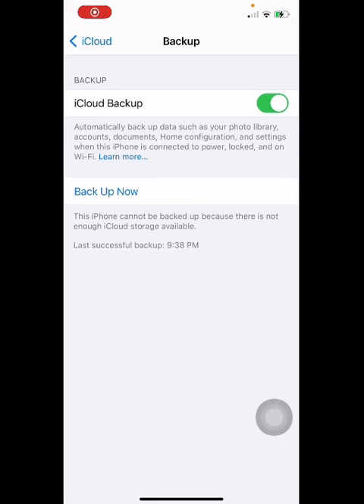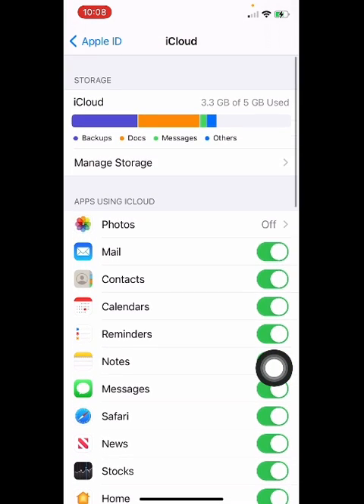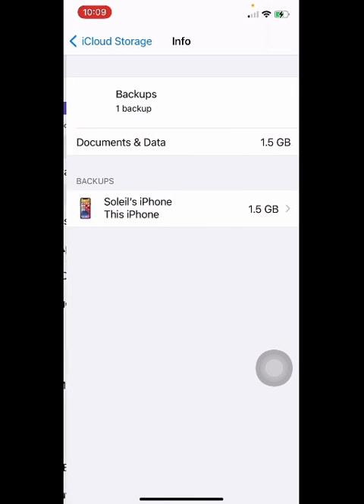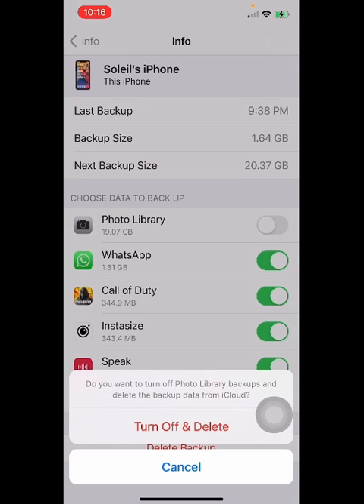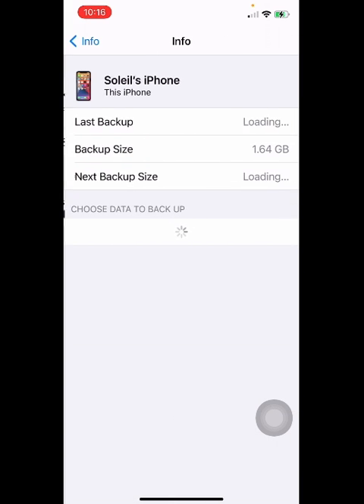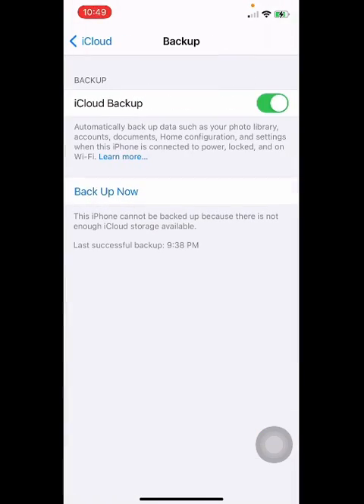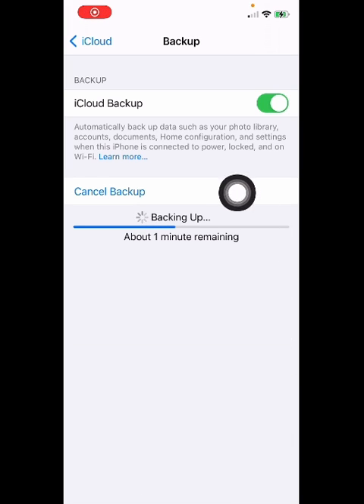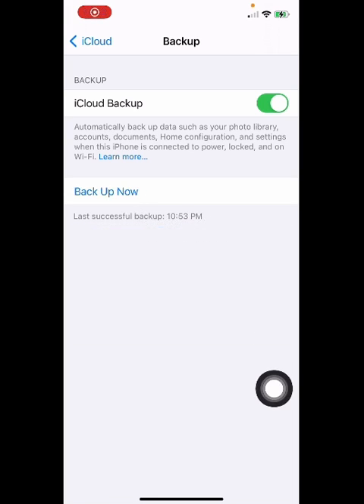Not enough iCloud Storage available error even when you have enough? Here a fix.